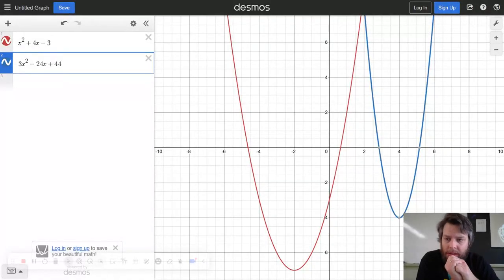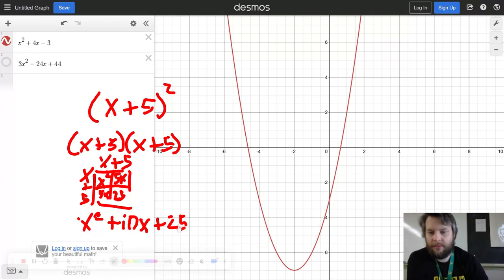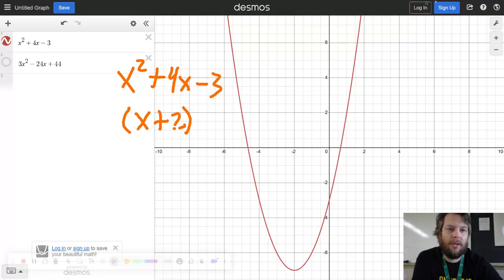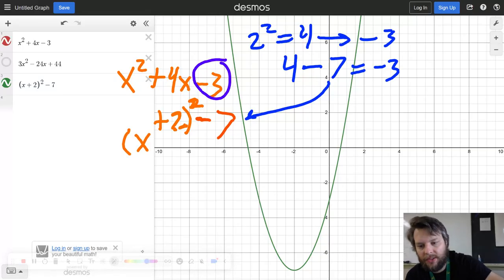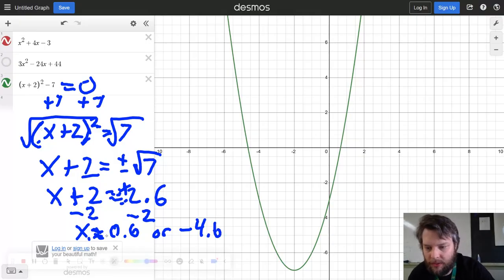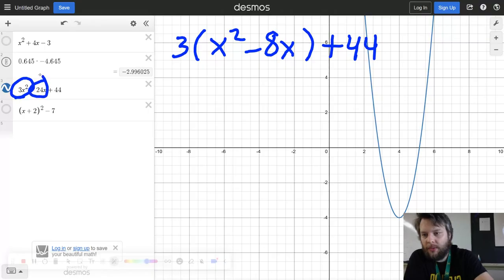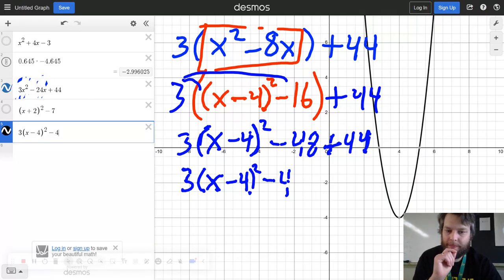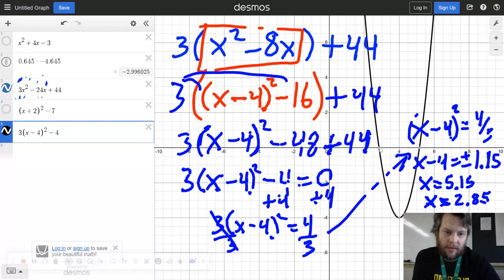Completing the Square to Solve Quadratics